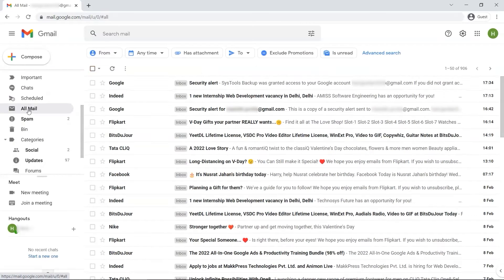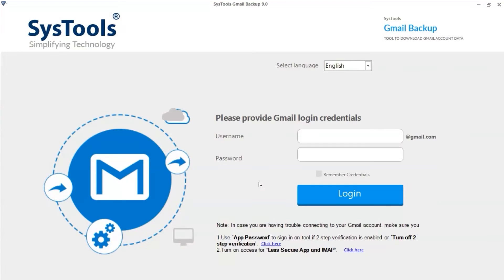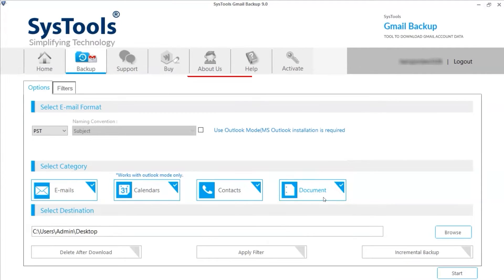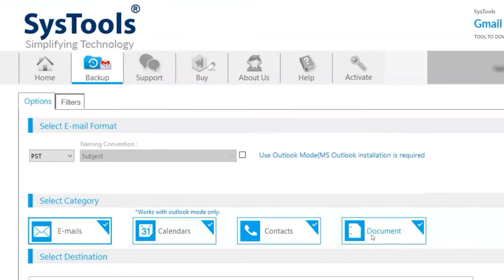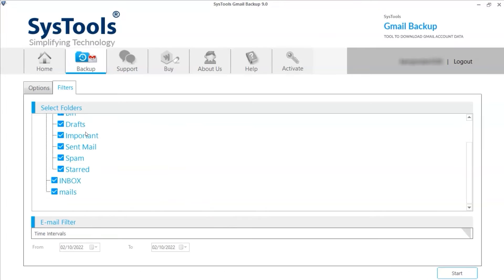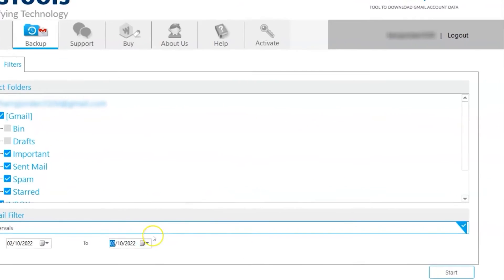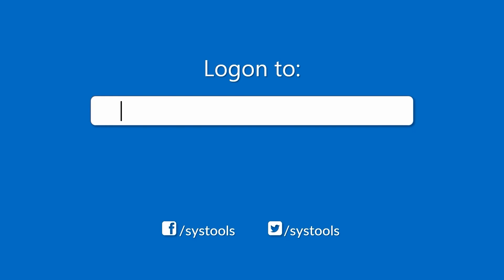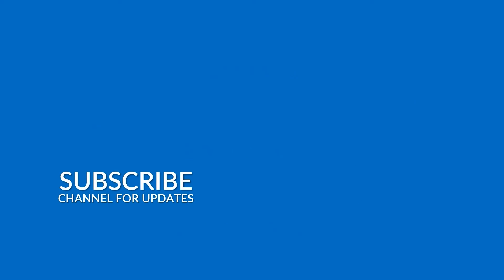How to Backup Gmail Account Before Deleting? – Best Solution Explained Here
Worried about losing important emails when cleaning up your Gmail inbox? In this video, we'll guide you through a simple and effective way to back up your Gmail emails before deleting them.

This video will show you detailed steps to backup Gmail account before deleting it permanently. There are many scenarios where users are planning to delete their Gmail account. However, to be on a safer side, they choose to keep a backup copy of their crucial Gmail data on their local system.

Although, it is a good practice to keep a backup copy of Gmail account before deleting, but the process is so lengthy and time-consuming. Thus, we have come up with an advanced solution that helps users to backup Gmail account and delete it at the same time.

The users don’t have to go through the entire process step by step. But this process is made simple with the help of SysTools Gmail Backup Tool. Additionally, the software provides users with many other advance features like date filter, select / deselect mailbox folders, maintaining data integrity, etc.

 What You'll Learn:

* Why Backup is Important: Understand the importance of backing up your emails before deletion.
* Introduction to SysTools Gmail Backup Software: Learn about the features and benefits of this tool.
* Step-by-Step Backup Process: Follow a detailed walkthrough on how to use the software.

Steps to Backup Gmail Emails Before Deleting:

1. Download and install SysTools Gmail Backup Software.
2. Configure your Gmail account within the software.
3. Select the folders and emails you want to back up.
4. Choose your preferred backup format (PST, EML, MSG, or MBOX).
5. Start the backup process and monitor its progress.
6. Verify and access your backed-up emails on your hard drive.

Timeline

00:00 Problem Introduction
00:28 Login Your Gmail in Software Panel
00:44 Choose File Format Save Emails
00:55 Category Filter to Backup & Deleted Emails
01:02 Ask for Email Deletion Confirmation
01:30 Verify Output